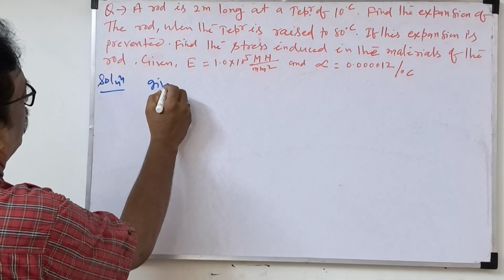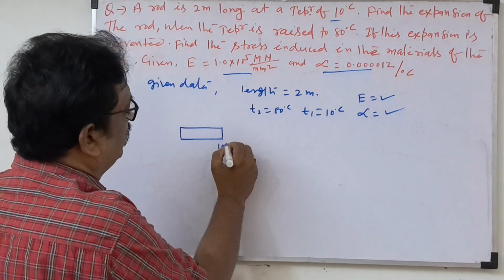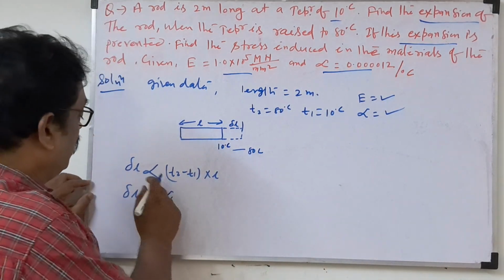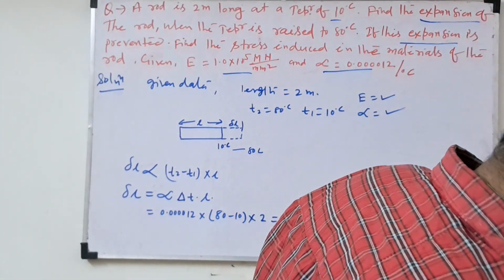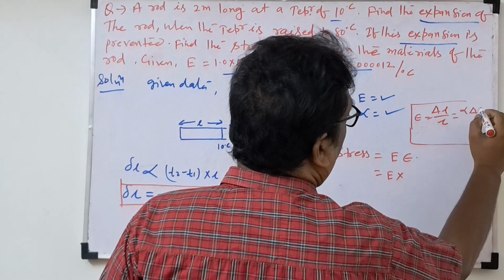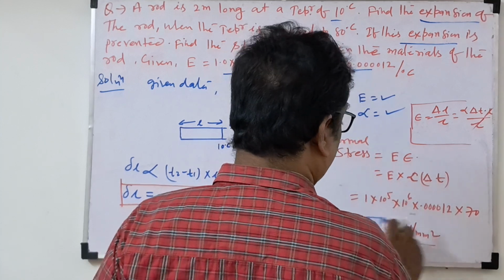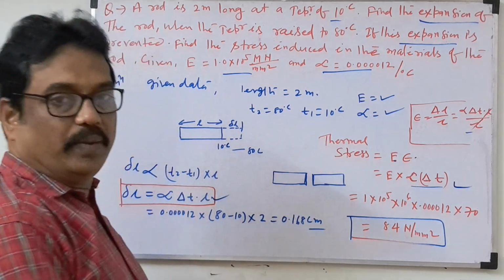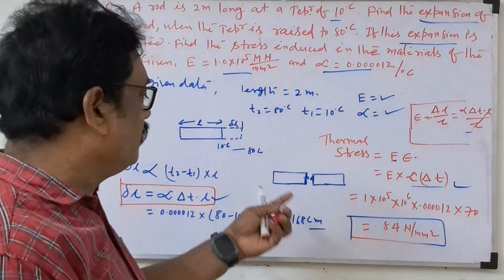Thermal stresses solution | Strength of Materials | SOM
In this strength of materials subject video I discussed about the thermal stresses solution where  i explain very simple steps of total elongation, strain and stresses for individual section.
For basic Concept  and formula analysis I discussed previous  video, which link I given below. So watch those  video for batter understanding 👇👇

Unlock the power of diverse cross-sectional bar solutions in the realm of Strength of Materials! 🛠️ Explore innovative designs and structural optimizations with CrossSectionStrength. Elevate your understanding of materials engineering
ship

Varying cross-section bar
Composite section theorem
Composite section bar stress analysis
For varying cross-section bar elongation
strength of materials stress
strength of materials gate questions solution

Dive deep into the world of Strength of Materials as we unravel the secrets behind varying cross-sectional bar solutions! Join me on YouTube for insightful discussions, practical demonstrations, and cutting-edge insights into materials engineering. 🔍🔧